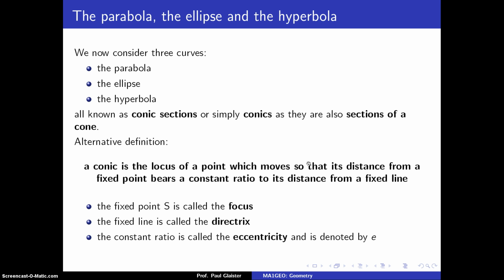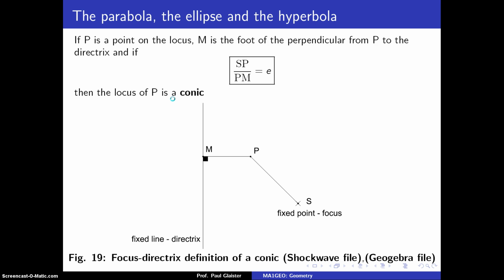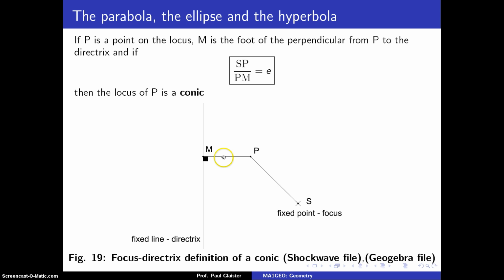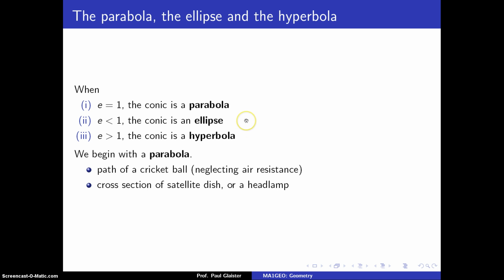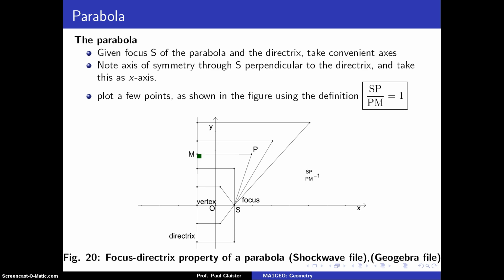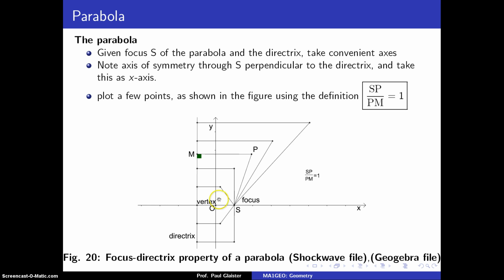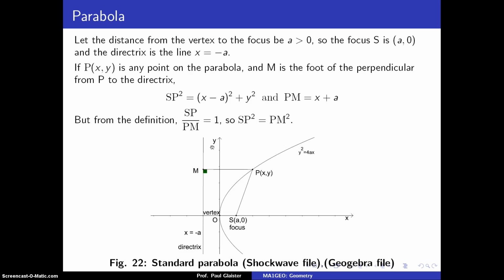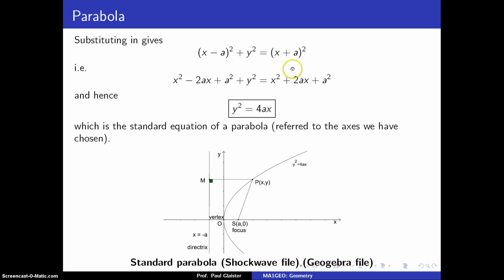Screencast 11 introduction to conic sections and parabola part 1